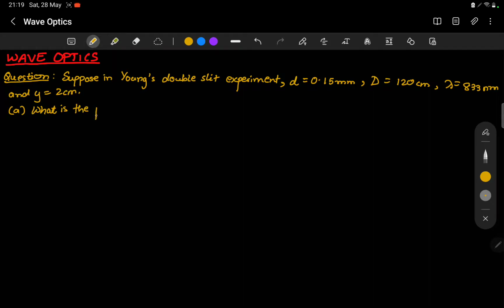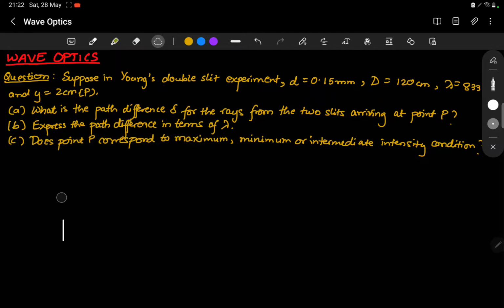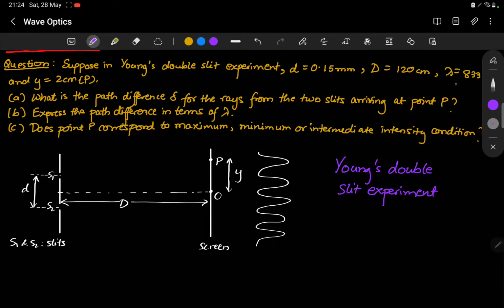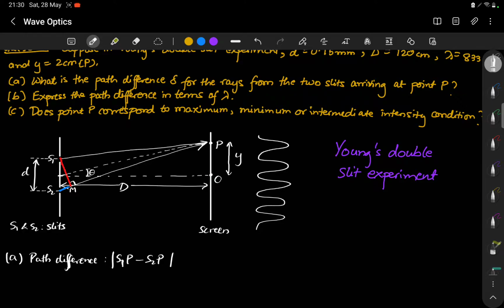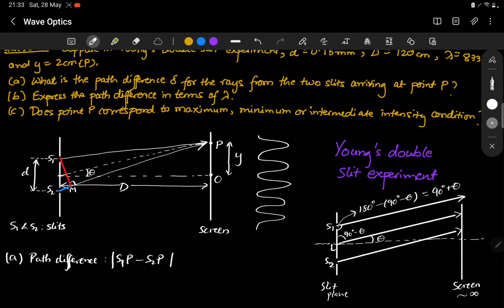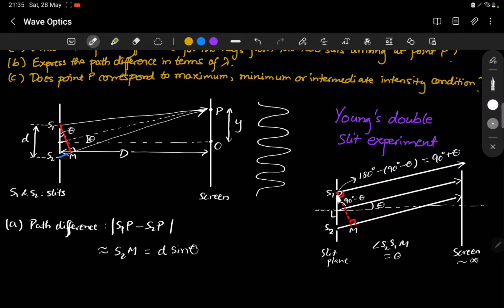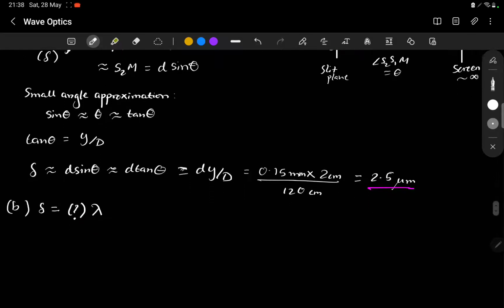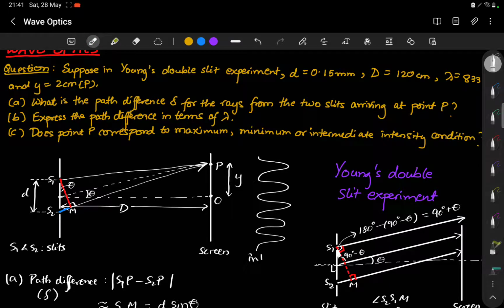IIT-JAM Physics: Wave Optics (Young's double slit experiment) (p1)